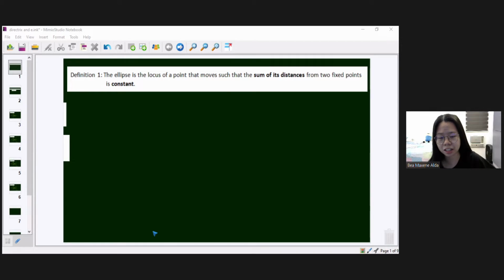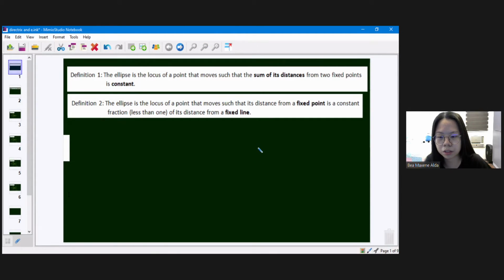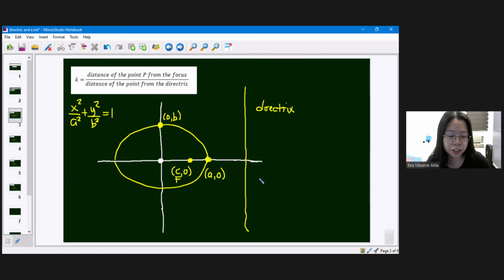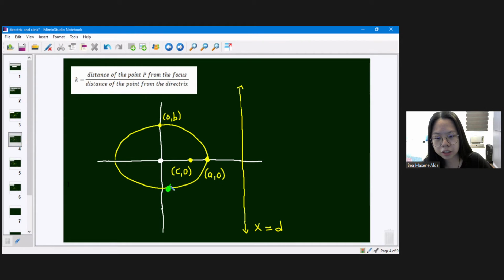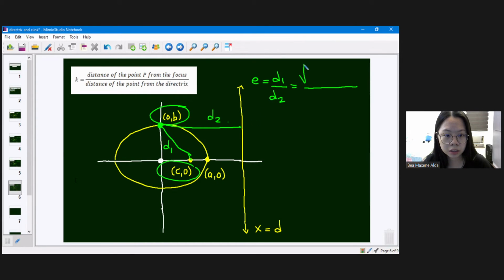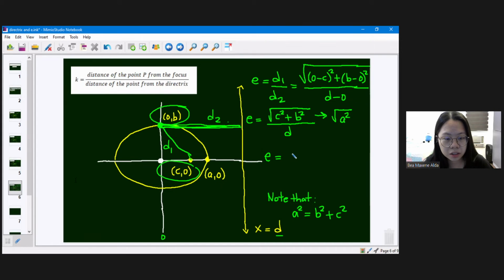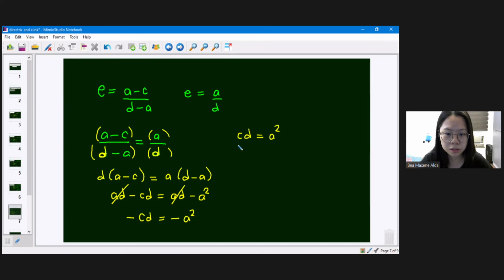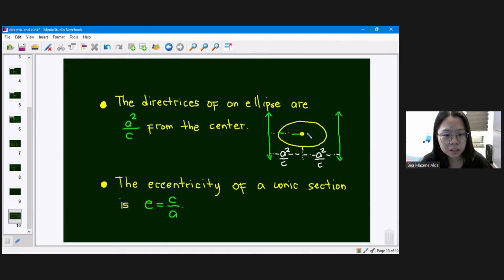The Directrix of an Ellipse